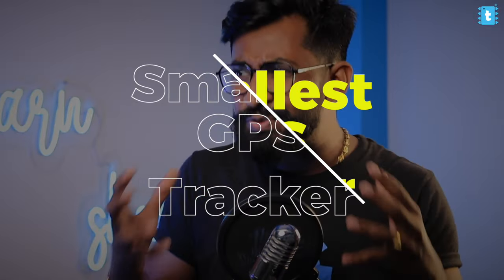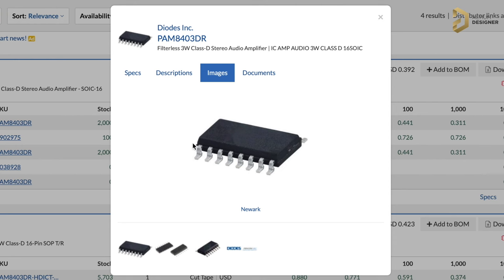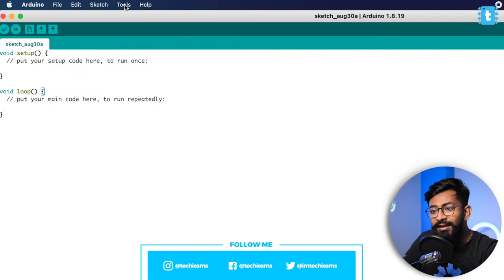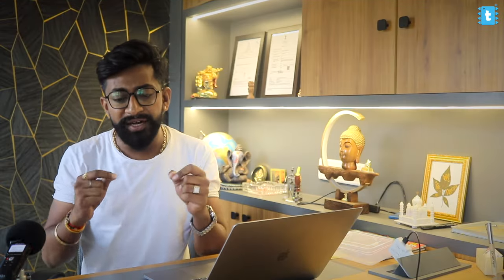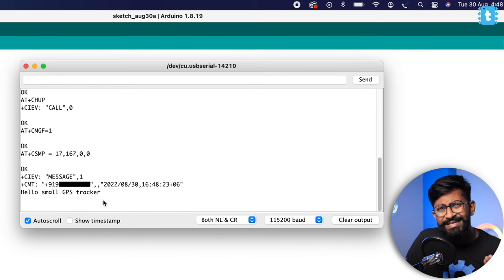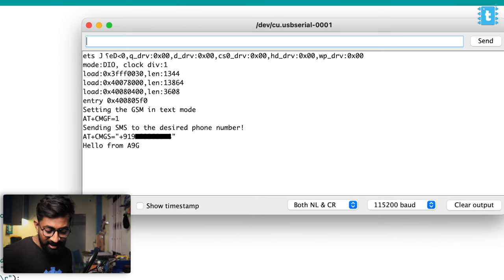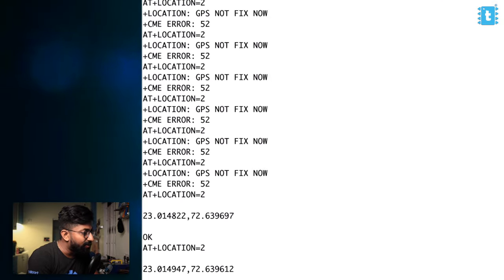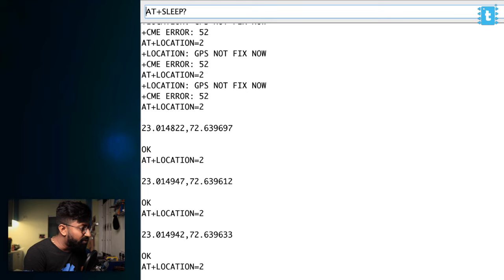Getting Started with A9G Board | GSM + GPRS + GPS 🔥🔥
In this video, you'll learn about the A9G module which has built-in GSM/GPRS and GPS module and in this video I have tried to cover everything about this board and also covered about how to use it.

👨🏻‍💻 Important Links 👨🏻‍💻

Get this board at the CHEAPEST price on Internet (Page also contains Schematic, AT Commands and other documents)

⏱ Time Stamps ⏱

00:00 Introduction
01:14 What to expect from this video
02:57 Configurations
03:33 Specifications
04:59 How to program this board
05:21 Using it with Arduino Serial Monitor
05:50 Testing basic AT Commands
07:17 Making call from A9G Module
08:06 Testing builtin microphone of A9G Module
09:07 Receiving call on A9G Module
09:50 Receiving SMS on A9G Module
10:48 Sending SMS from A9G Module
14:24 Getting GPS Coordinates on A9G Module
16:40 Using Low Power GPS on A9G Module
17:54 Using Sleep mode in A9G Module
20:26 Testing HTTP GET request on A9G Module
22:20 Getting Battery Percentage in A9G Module
23:57 Conclusion ( A perfect board for GPS Tracker project)